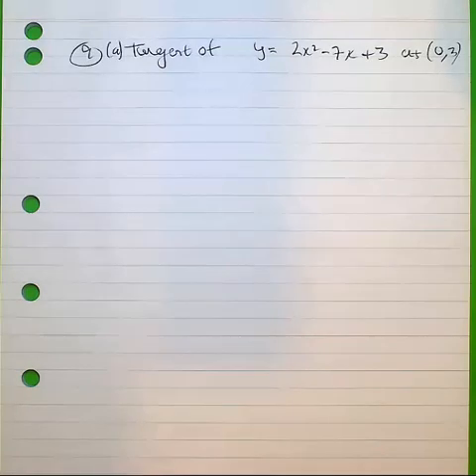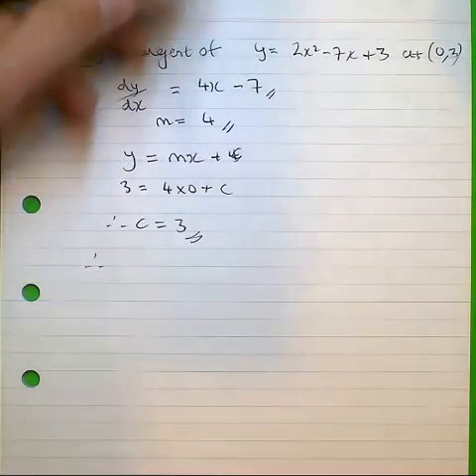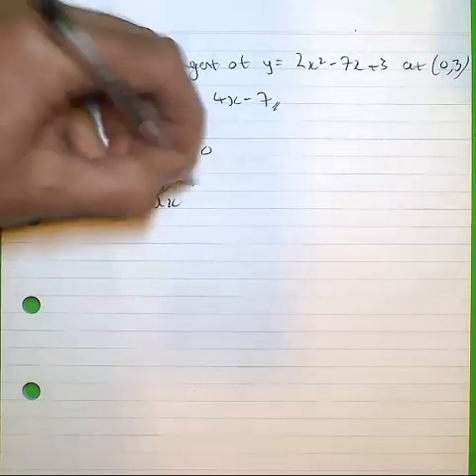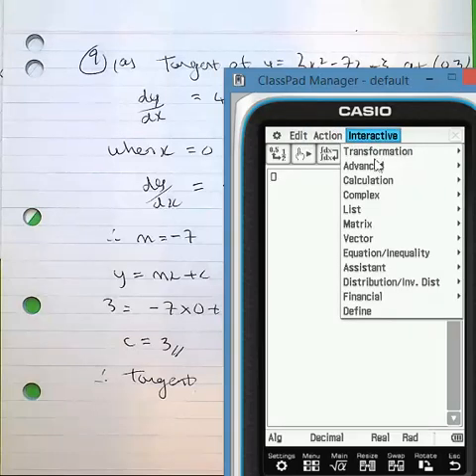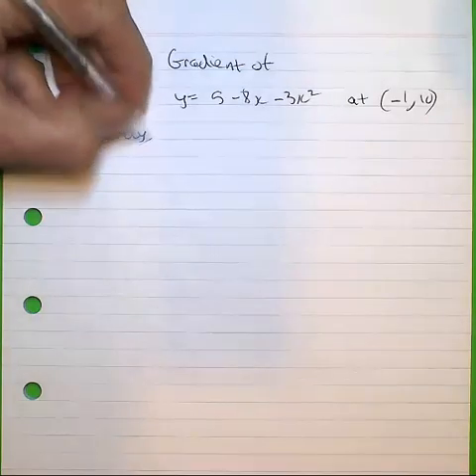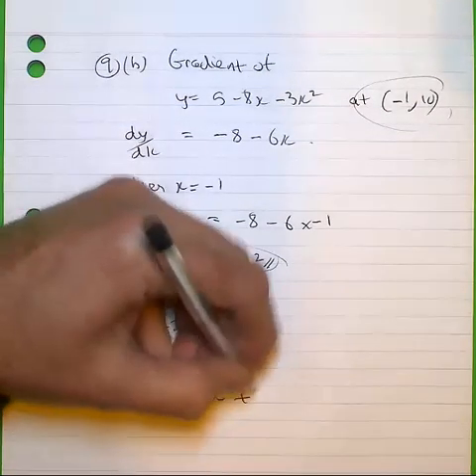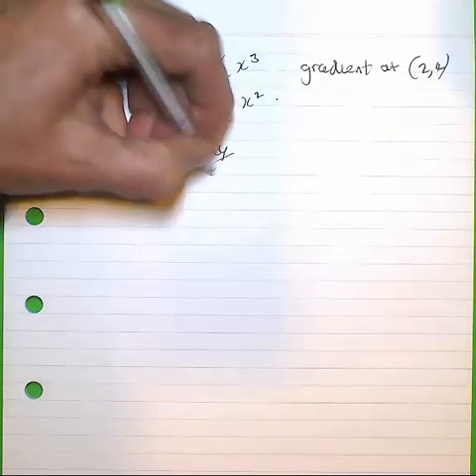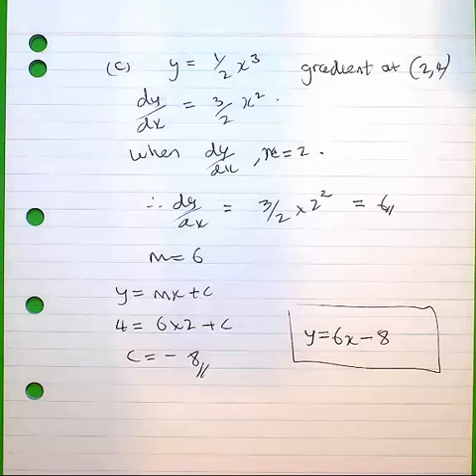MM2 Unit 6 13 4 9